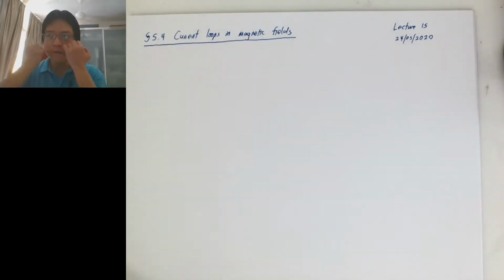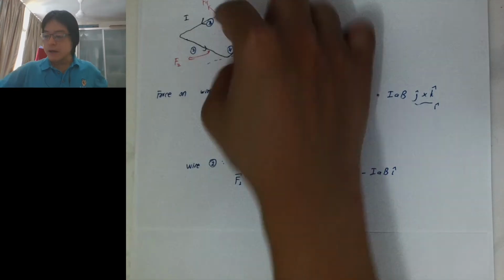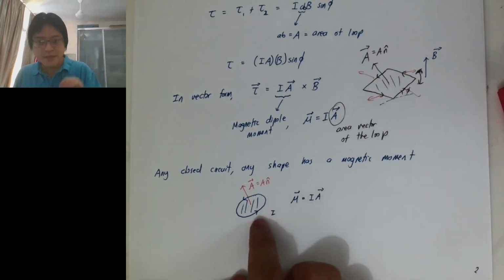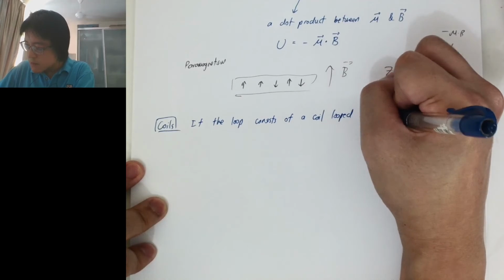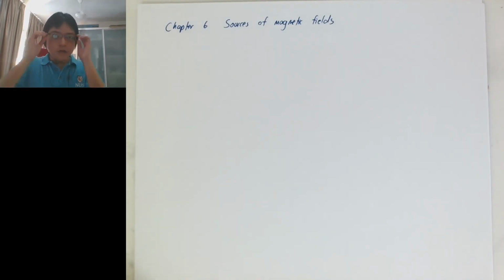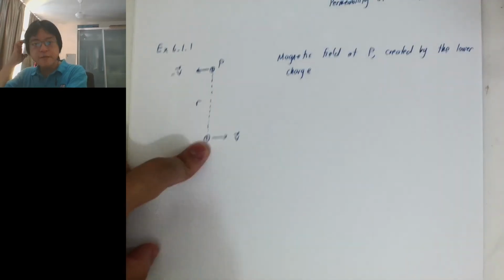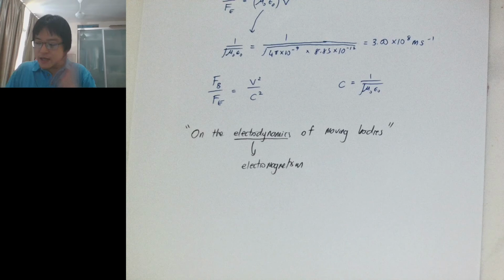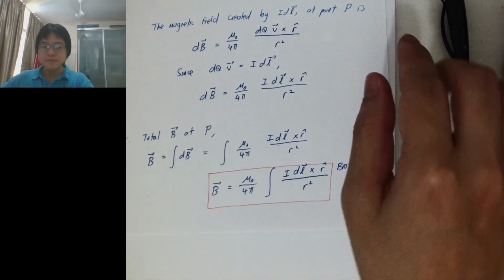PHY101Electromagnetism Lecture15 Magnetic dipole moment Biot Savarts law